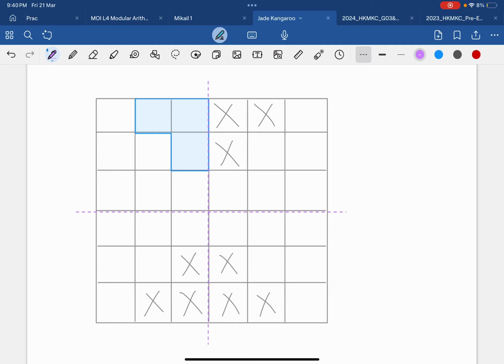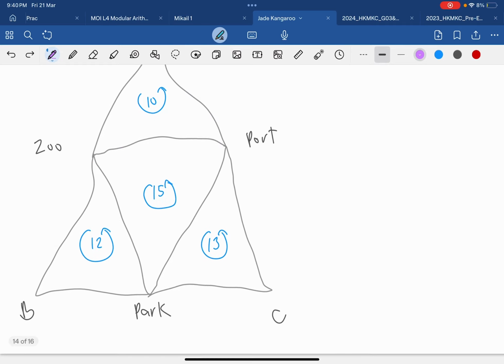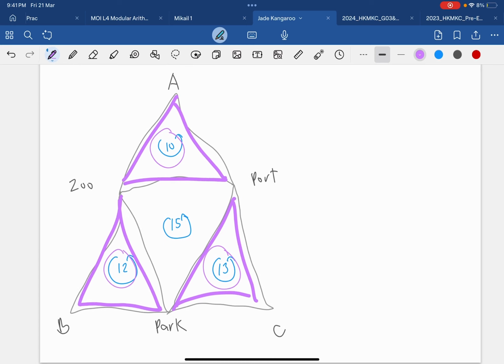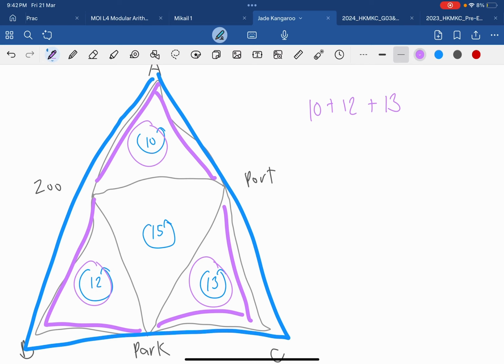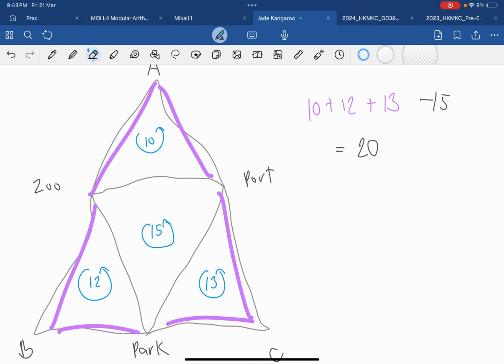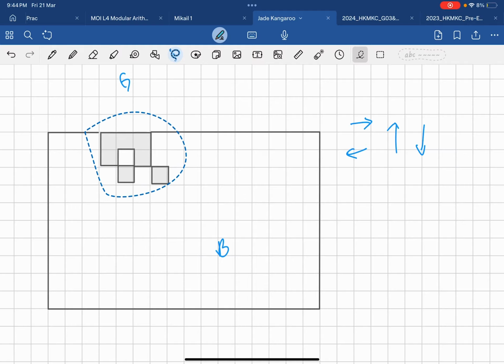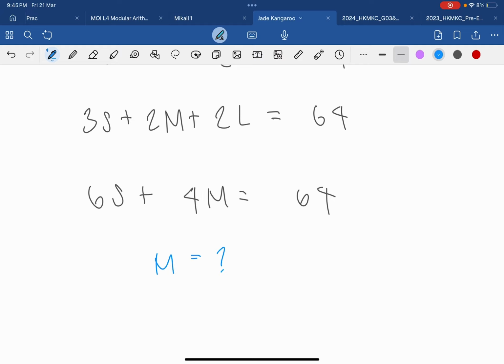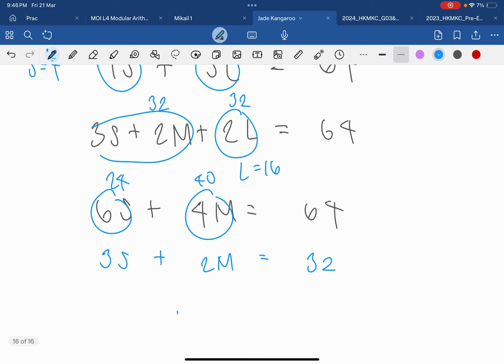Random Math Kangaroo Questions 2